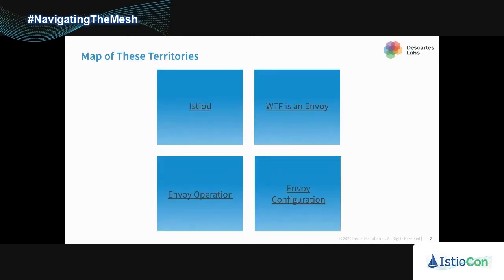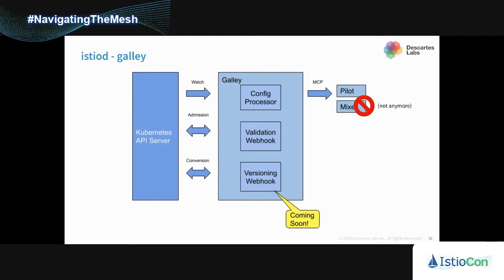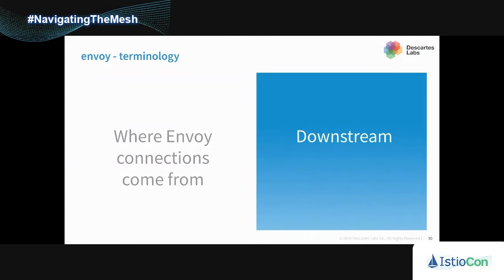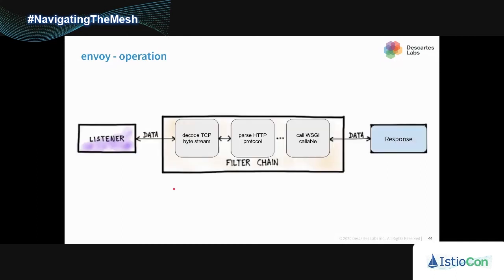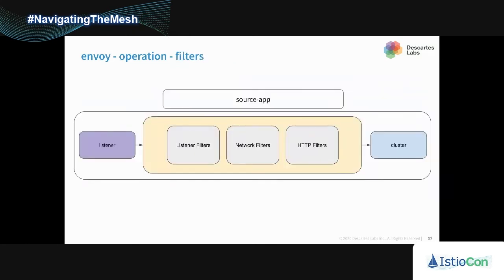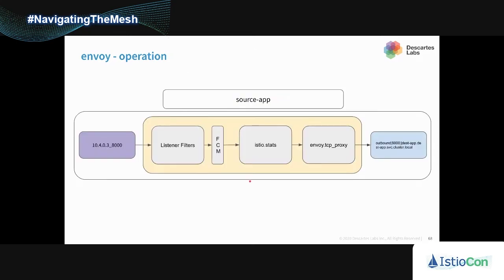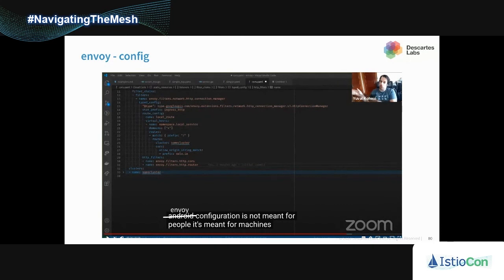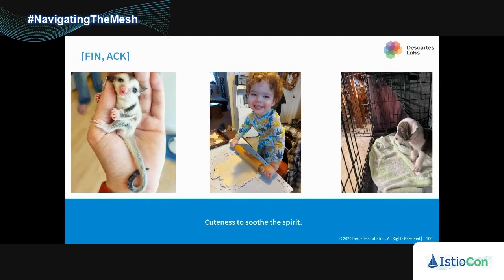What Envoy Hears When Istio Speaks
Presented at IstioCon 2021 by Rob Salmond.

Istio listens to Kubernetes and speaks to Envoy. We will explore these conversations and learn to understand what’s being said.